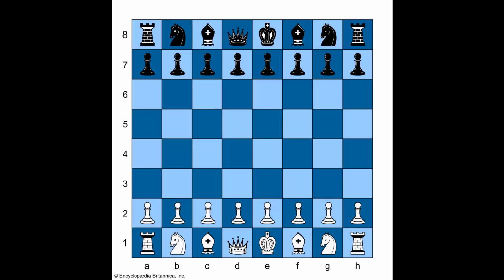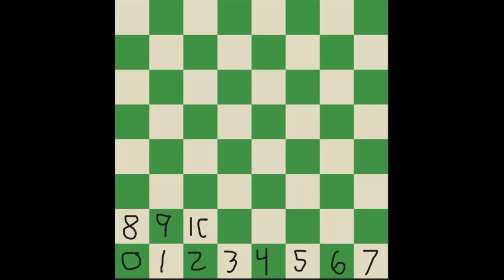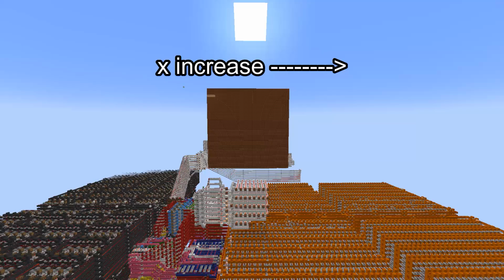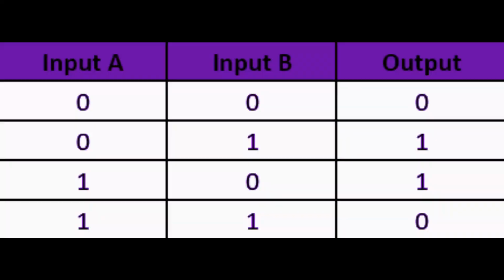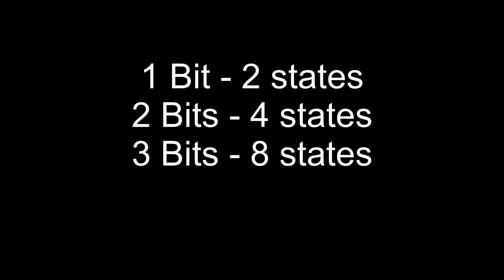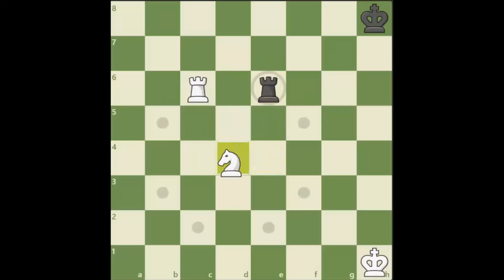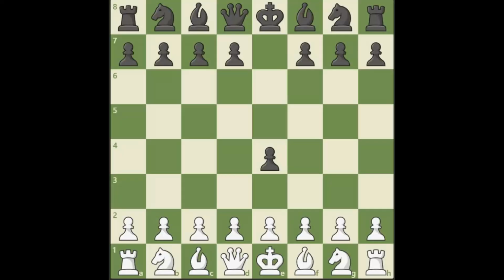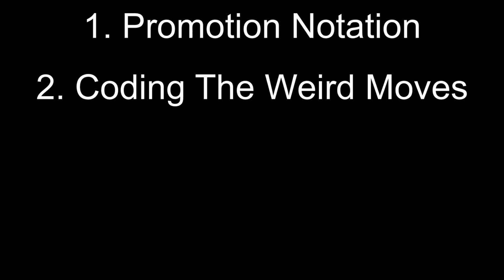Chess in Minecraft: Coding the Interface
I'm working on the UI for chess in Minecraft. Next video, I'll working on coding some of the special moves. Cya next vid.